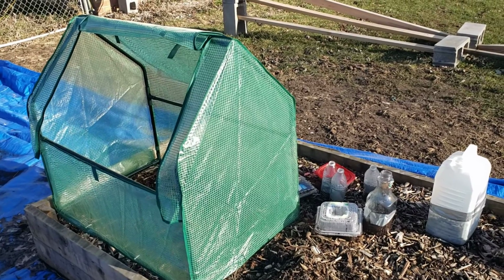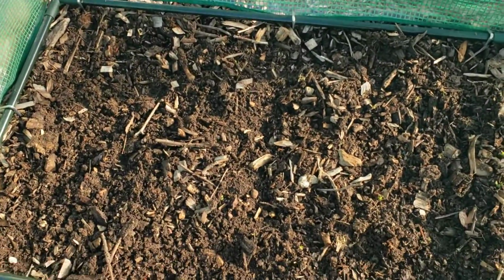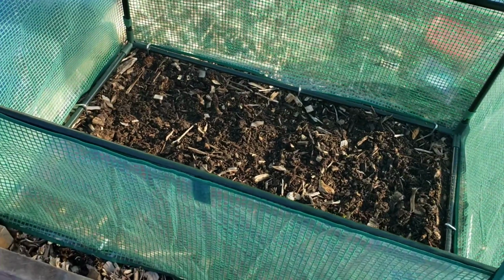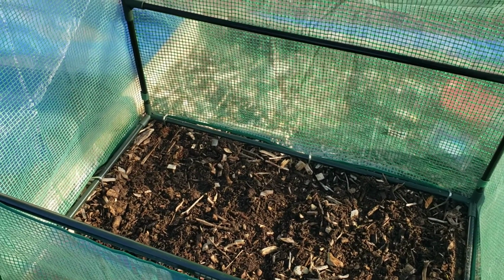Raised Bed Greenhouse!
Planting out some early spring crops for in this raised bed greenhouse.  Are these actually worth it?  Will they survive the winds?

Awesome T-shirts and More!- Creationsbydx.com